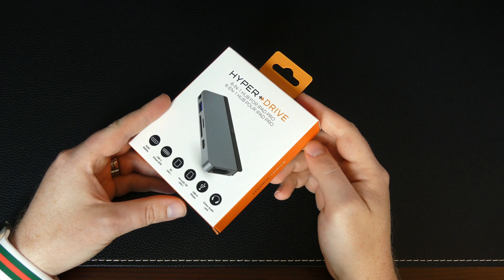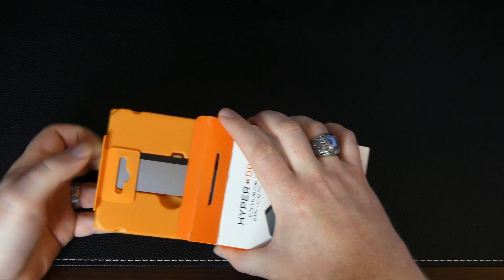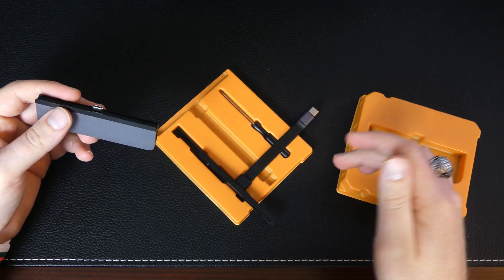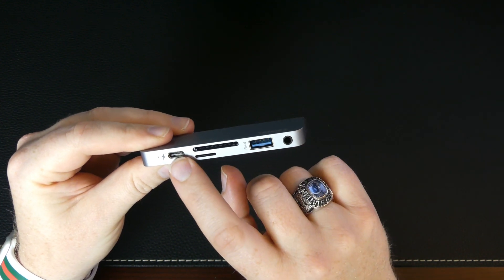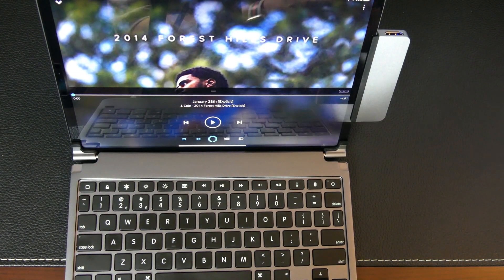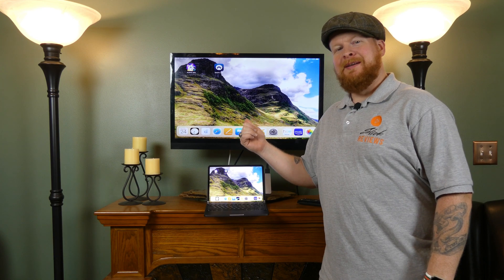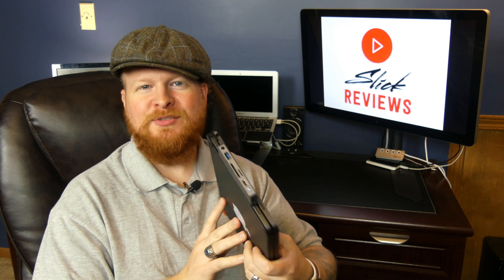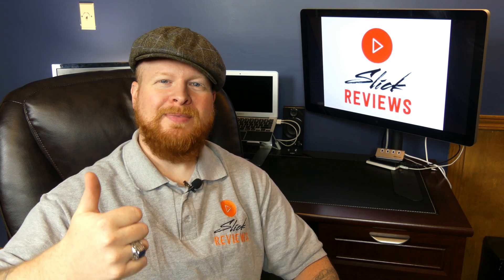iPad Pro Powerhouse! No More Mac? Hyperdrive Review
In this video Slick checks out an amazing new USB-C hub from Hyperdrive for the 2018 iPad Pro. This combined with the Brydge keyboard makes the iPad Pro a compelling alternative to a traditional Mac!

To learn more or to purchase the products in this video

This product was not provided for this review. If you do decide to make a purchase, don't worry - this commission comes at no additional cost to you! You’ll just be helping to support Slick Reviews. In fact, in some cases they may even save you money or give you additional bonuses I've negotiated. Thank you for supporting Slick Reviews!